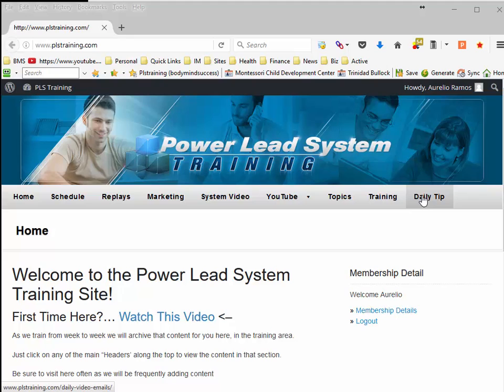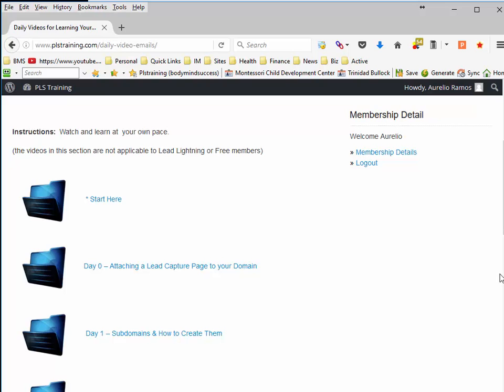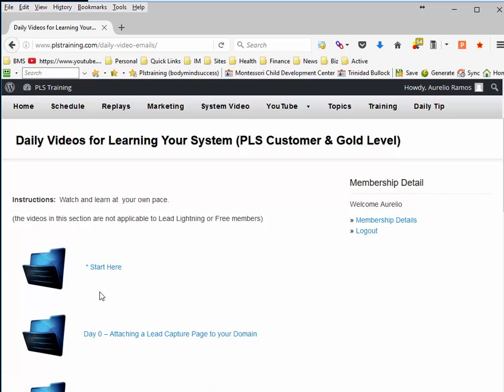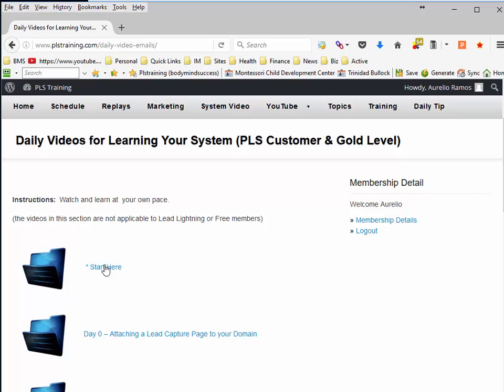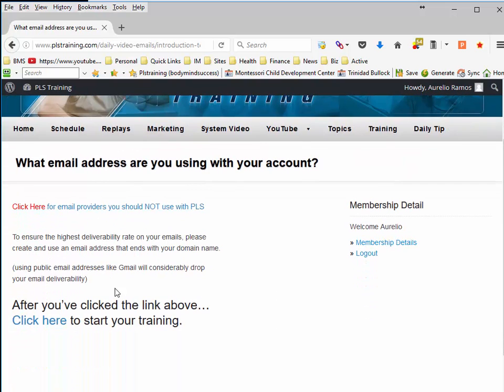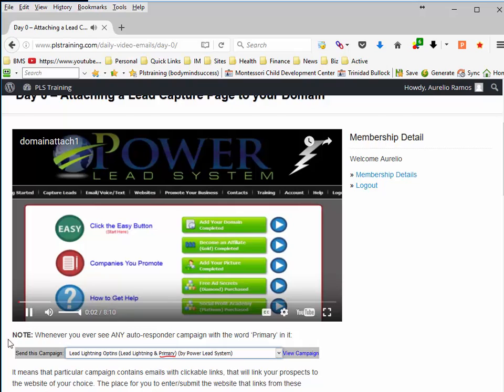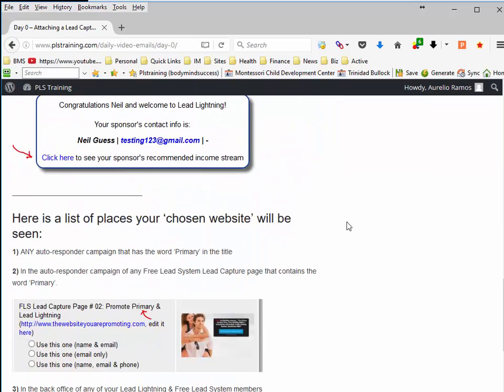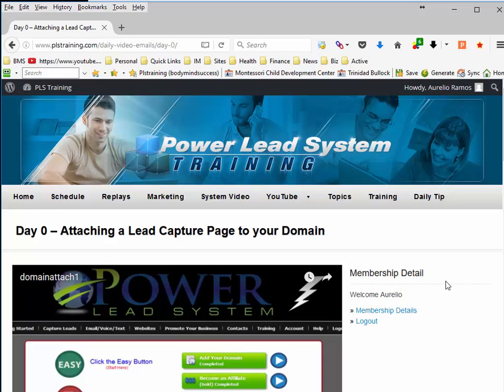How To Get Started With The Training For Power Leads System